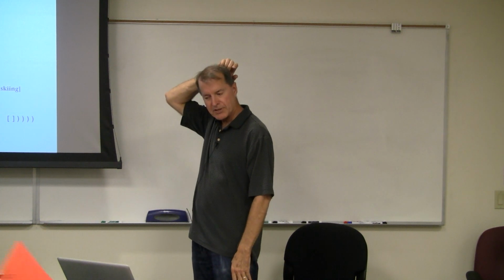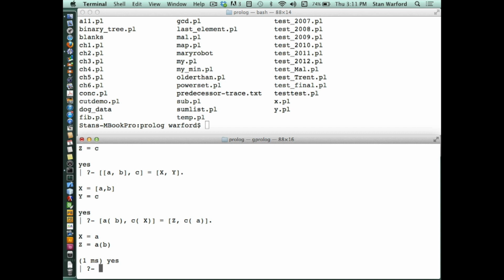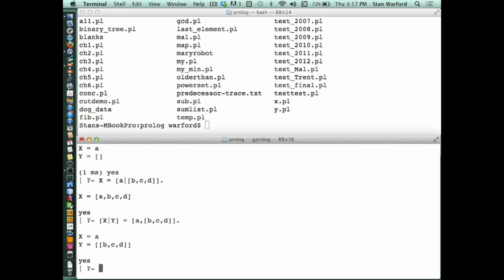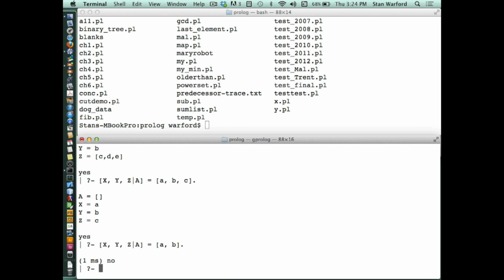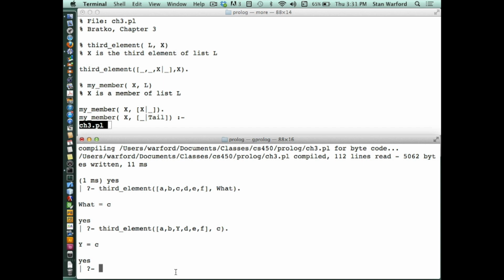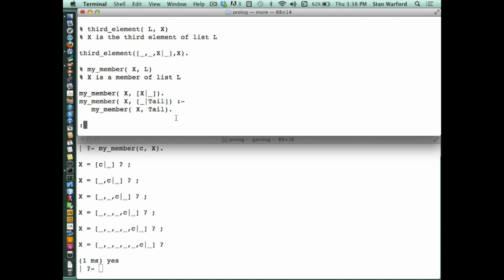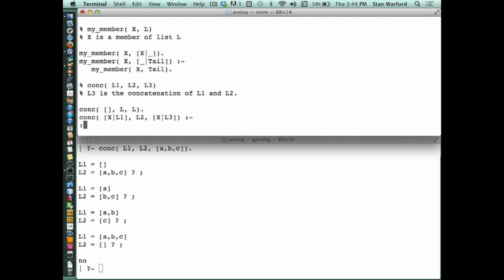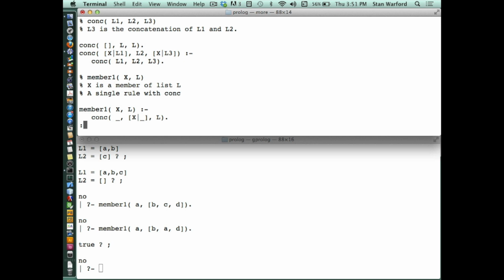CoSc 450 Lecture 21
Lists in Prolog